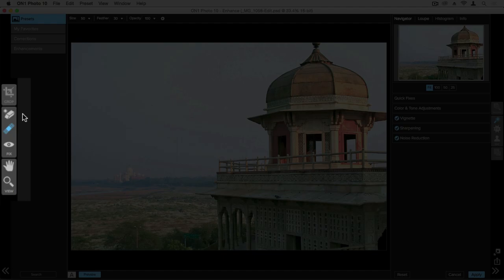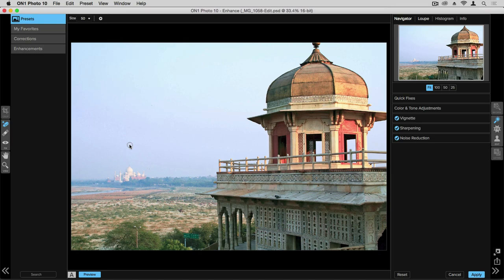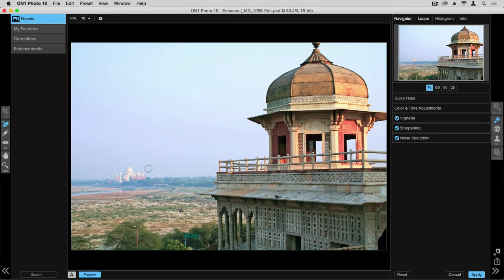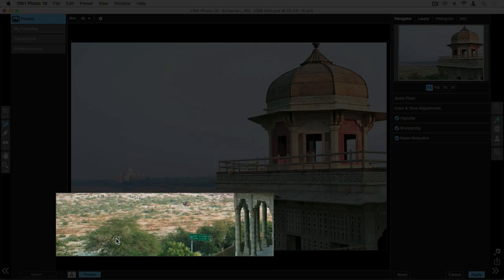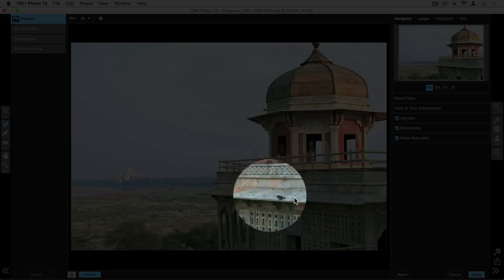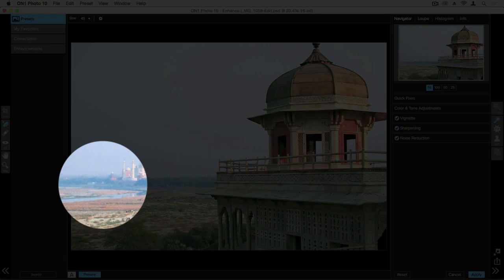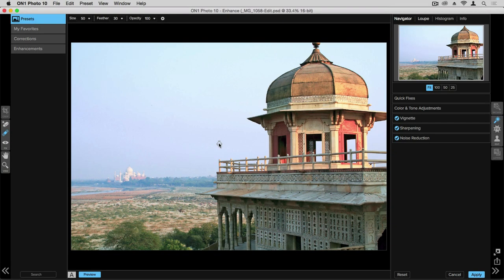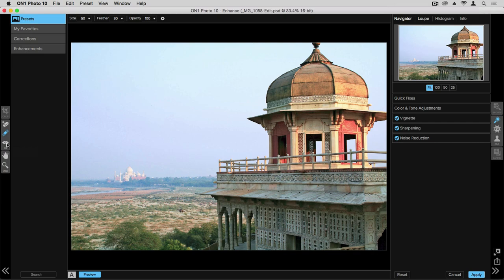ON1 Enhance 10 - Retouching and Removing Distractions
See how to remove both large and subtle distractions within a photo using the Perfect Eraser and Retouch Brush within ON1 Enhance 10.